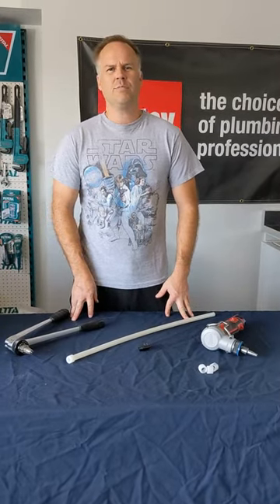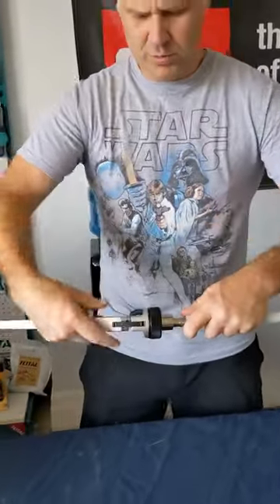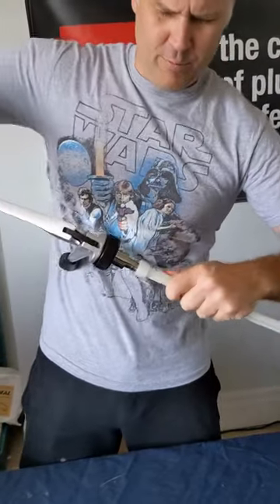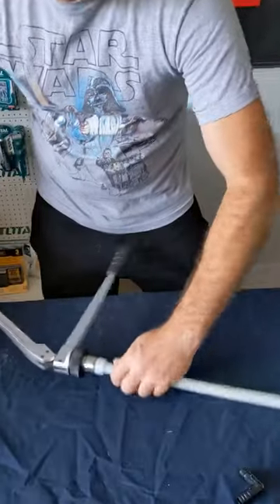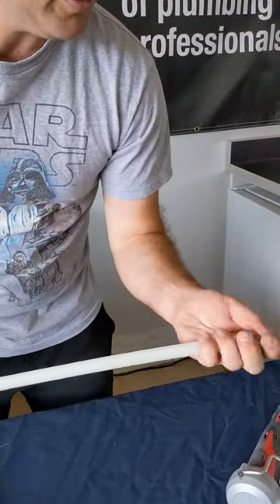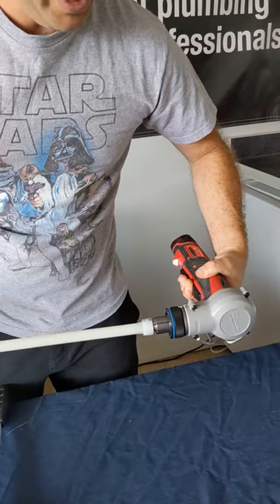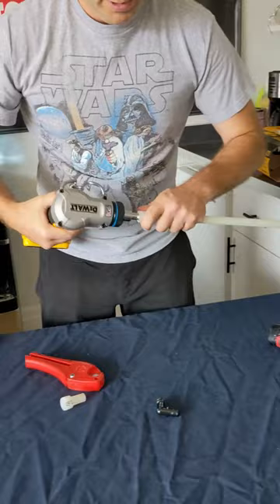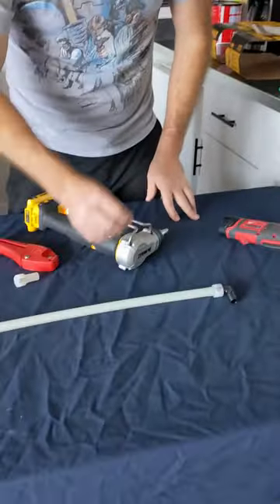MANUAL VS AUTOMATIC F1960 EXPANSION TOOL - PlumbBros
Today the PlumbBros showcase a manual F1960 (otherwise known as Wirsbo or Uponor) expansion tool versus the automatic F1960 expansion tool.

Pro tip: make sure the battery is fully charged!